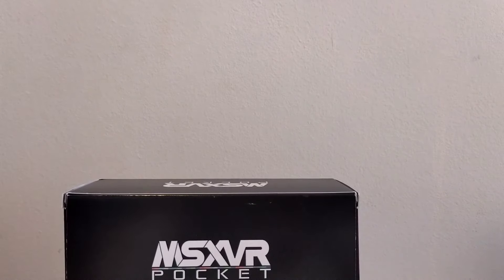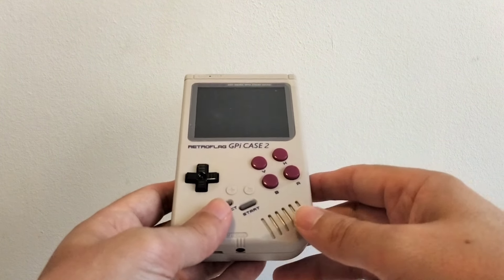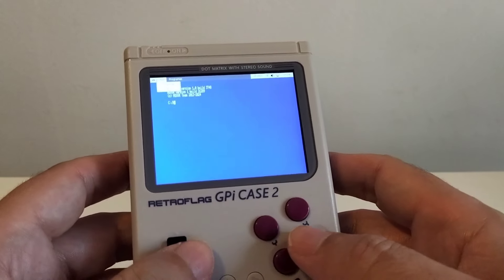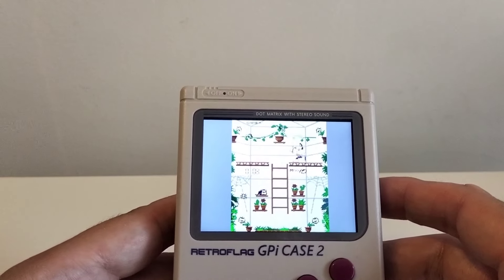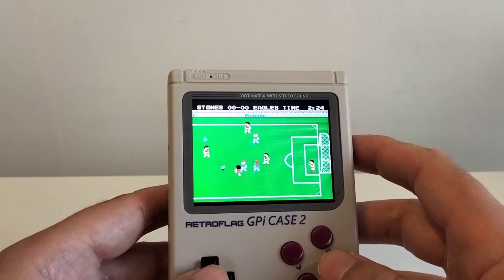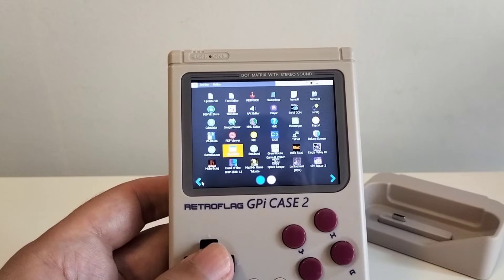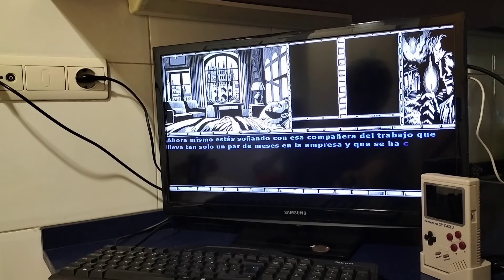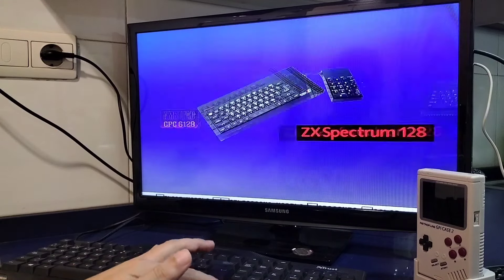Primeras Impresiones: MSXVR POCKET - ¡Un MSXVR en la palma de tu mano!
Hoy os traigo las primeras impresiones de esta consola portátil que, en realidad, es bastante más que eso. VIKALB PROGRAMMING S.L. nos trae la versión, tipo handheld, del ordenador MSXVR y os paso a dar mis primeras sensaciones.  Un ordenador que nació para ser una continuación del standard MSX pero que, hoy por hoy, es bastante más. En este caso os muestro un prototipo enviado para que os pueda mostrar sus posibilidades.